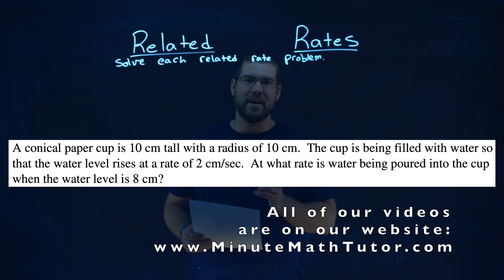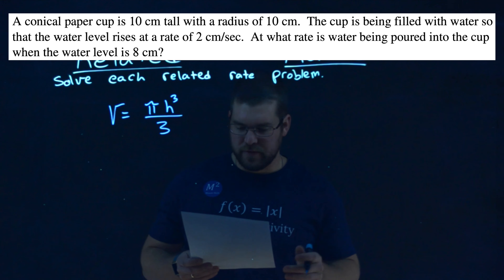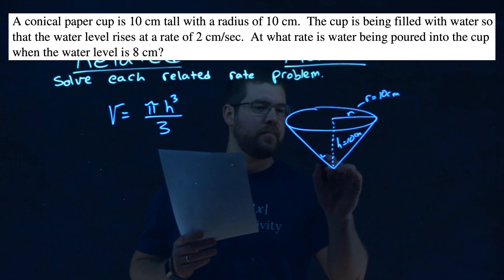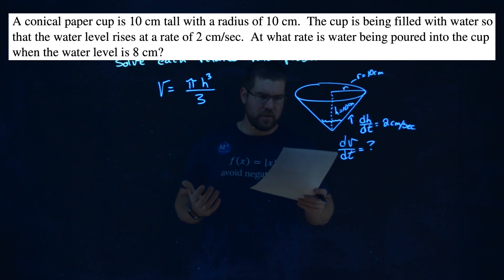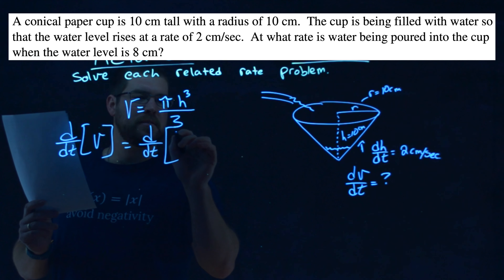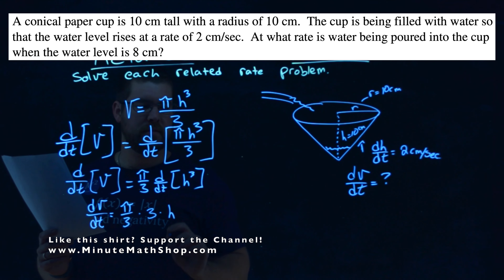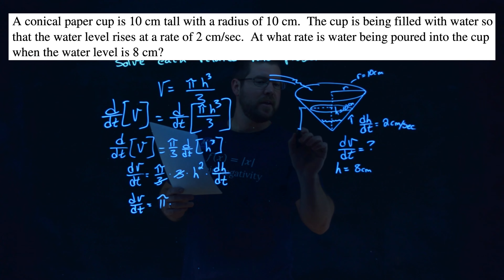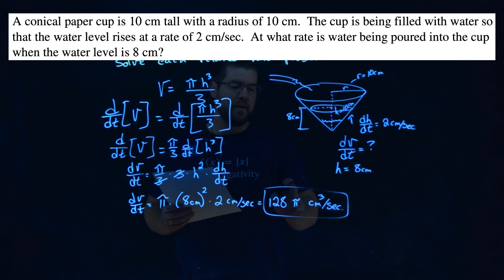Related Rates Explained | A conical paper cup is 10 cm tall with a radius of 10 cm. The cup is...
Related Rates. Solve the related rate problem. A conical paper cup is 10 cm tall with a radius of 10 cm. The cup is being filled with water so that the water level rises at a rate of 2 cm/sec. At what rate is water being poured into the cup when the water level is 8 cm? This is a great introduction to Related Rates. This is under the topic of Applications of Derivatives with this free online math video lesson.